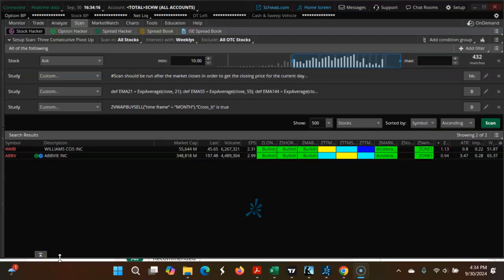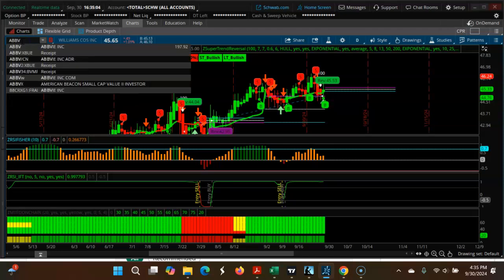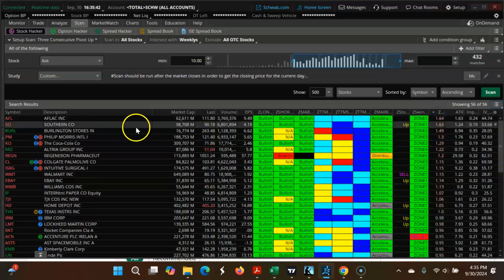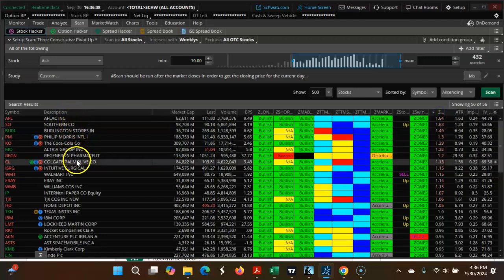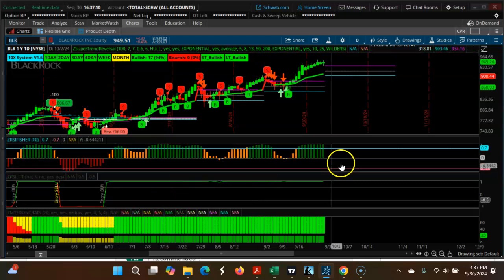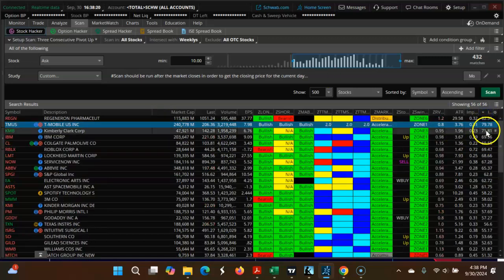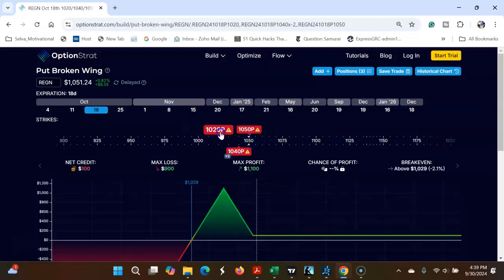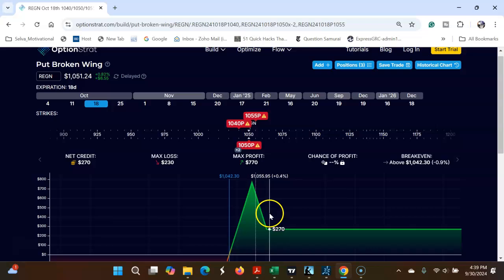Bullish Monthly Ascending CPR | Oct 2024 | CPR Trading Strategy Stocks | Swing Trading USA Stocks